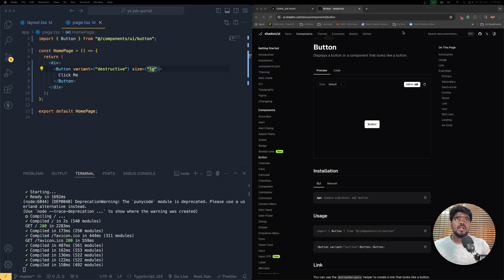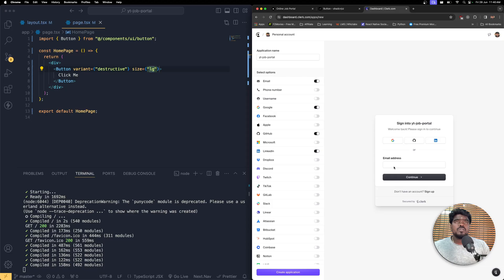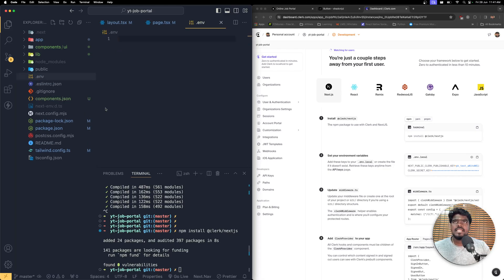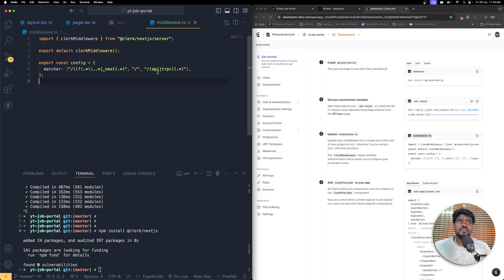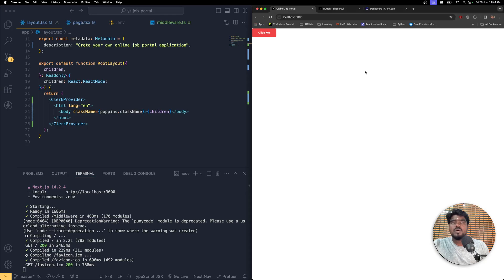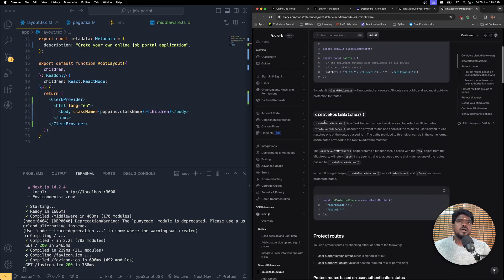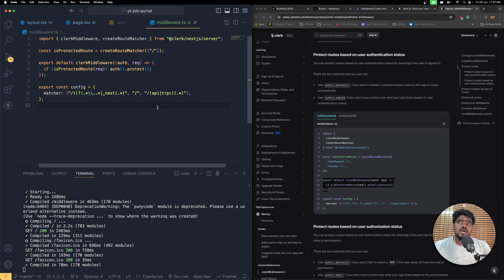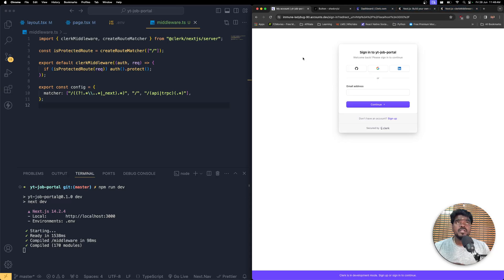3.Clerk Authentication - Online Job Portal-Next.js, ShadcnUI, Clerk, Prisma, MongoDB, Google AI🌟